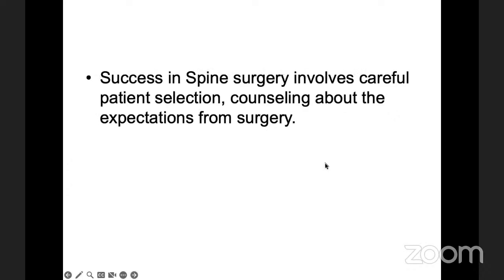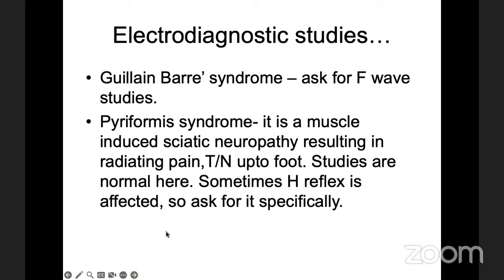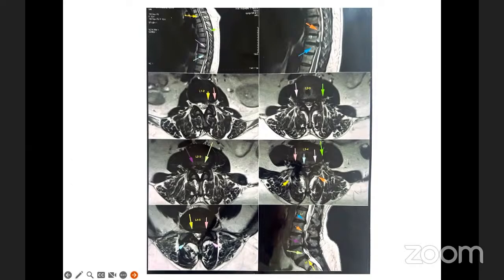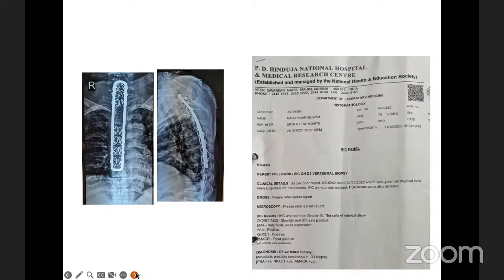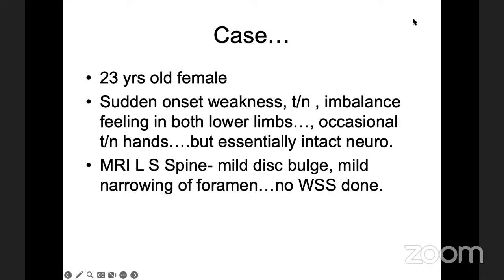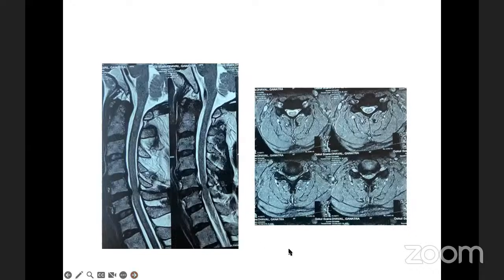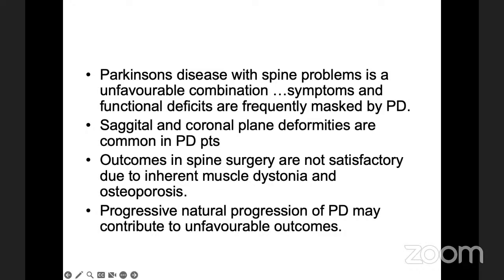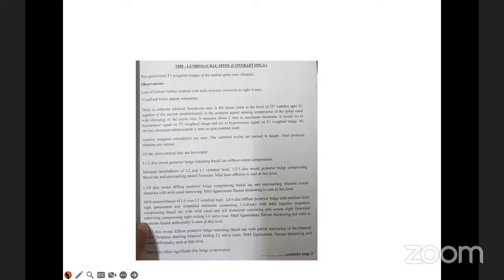Virtual Spine Fellowship by WeAreSpine - Session 5 - 9th Nov 2023